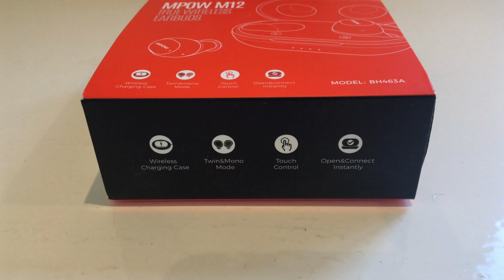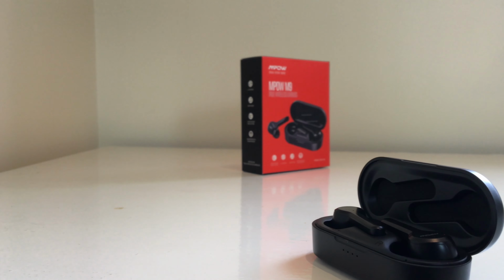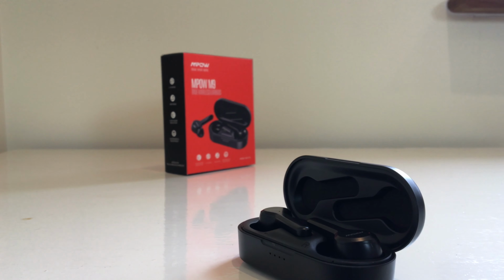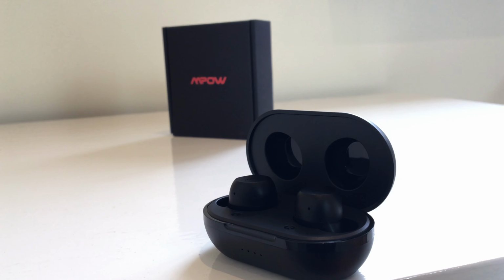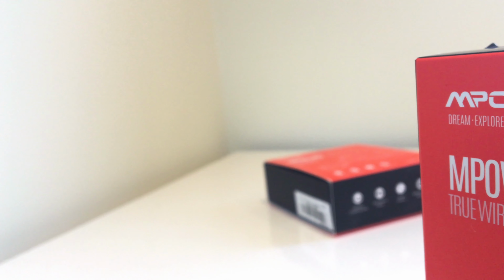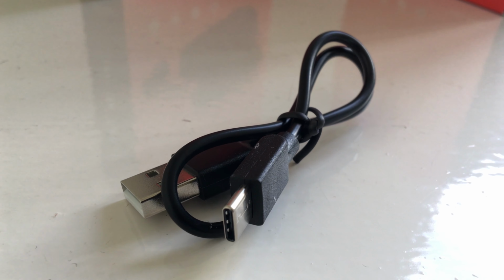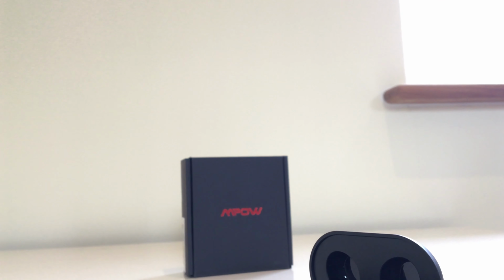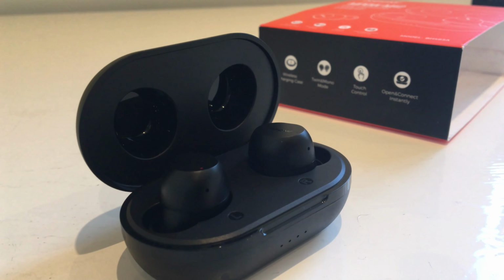Best Budget True Wireless Earbuds - MPOW M9s and M12s Review and Unboxing!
We will unbox and take an in depth look at the Best Budget True Wireless Earbuds on the market! The MPOW M9 and M12 Earbuds Review and Unboxing. These are the Best Budget True Wireless Earbuds on the market costing under £30. Best Budget True Wireless Earbuds - MPOW M9s and M12s Review and Unboxing!

M9 Earbuds (UK)
M9 Earbuds (US)

M12 Earbuds (UK)
M12 Earbuds (US)

Product Info - Best Budget True Wireless Earbuds - MPOW M9s and M12s Review and Unboxing!
-【Faster and Stable Connection】 M12 wireless earbuds will connect your Bluetooth device automatically and immediately when just opening the charging case, no need to get either of the earbuds out. Advanced Bluetooth 5.0 chip provides more stable connection and faster propagation speed. Compatible with various Bluetooth devices, including cellphones, tablets, laptops, computers, and TV
-【Superior Sound with Deep Bass】Equipped with SBC&AAC audio codex and advanced PU dynamic driver, the wireless earphones deliver premium Hi-Fi quality sound, strong bass and 3D surround stereo. Make sure to choose the most suitable eartips (S/M/L) to get better seal, helping to enjoy stereo immersive sound and block external noise
-【Support USB-C Fast Charging & Wireless Charging】M12 Bluetooth earbuds support two charging modes. Reversible USB-C charging cable (included) makes charging faster and convenient. Compatible with wireless charger (sold separately), getting you rid of wire, which supports charging for 10 mins, and listening for 1 hr. Up to 25 hours battery life with portable charging case. Each Earbud can be used for 5 hours on a single fully charge
-【Smart Touch Control & Upgraded Mono/Twin Mode】Multi-function touch panel on each earbud helps to play & pause, adjust volume & tracks, answer & end calls, activate Siri and Google assistant more convenient. Unlike others, either earbud (L/R) of M12 can be used alone in mono mode, convenient to be aware of the surrounding environment during music or calls. You can also wear both wireless earbuds to create immersive quality sound
-【IPX8 Waterproof for Sports & Ergonomic Fit: With Nano coating, IPX8 waterproof rating of M12 wireless earbuds can effectively resist sweat, accident splashes and light rain. Ergonomic earbuds are super stable and light, will keep in your ears even in strenuous sports. Perfect for running, jogging, hiking, yoga, exercises, gym, fitness, traveling, etc

Do you want your product reviewed on this channel?